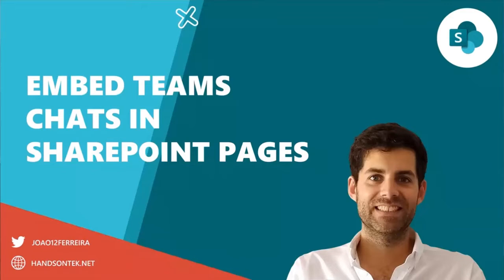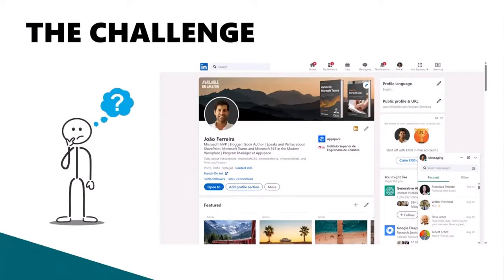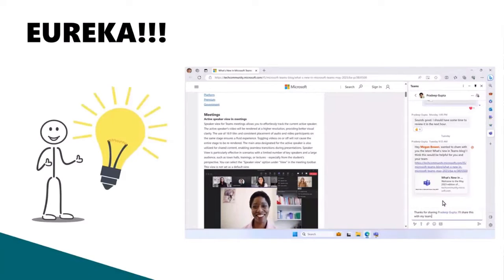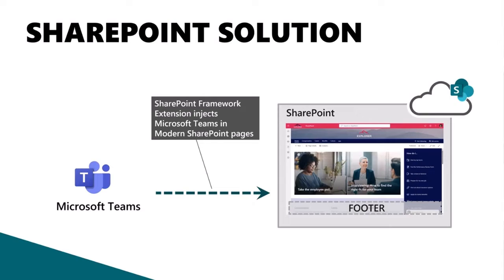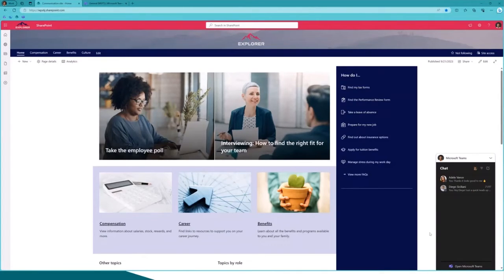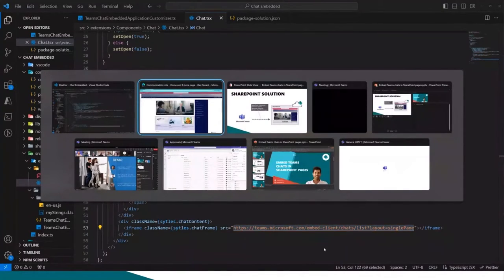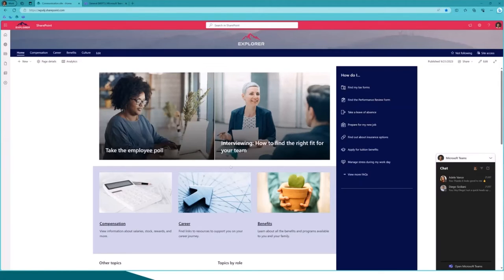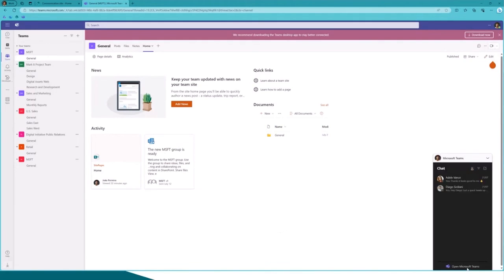Embed Microsoft Teams chat in SharePoint Pages - Community Call Demo 21st September 2023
This video contains an excerpt of my demo on the Community Call on 21st September 2023, explaining how the solution was implemented.